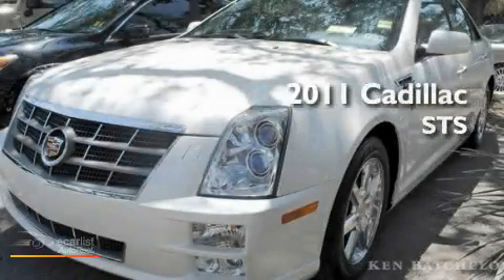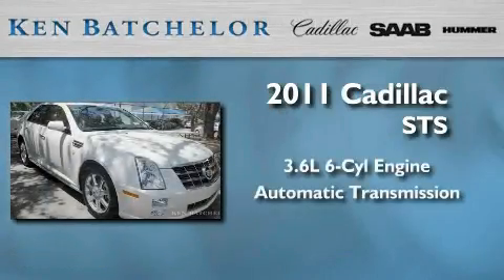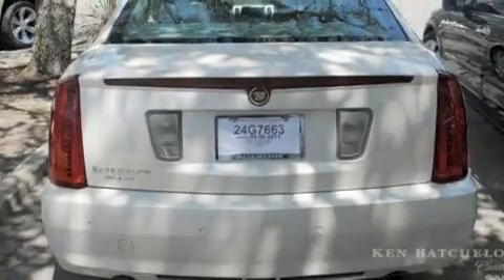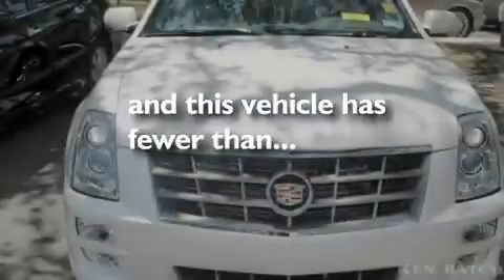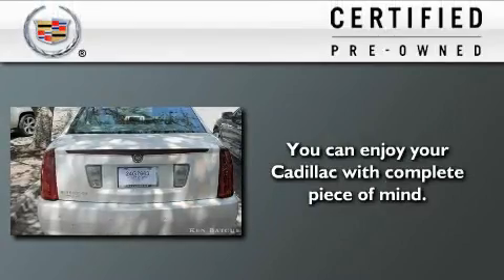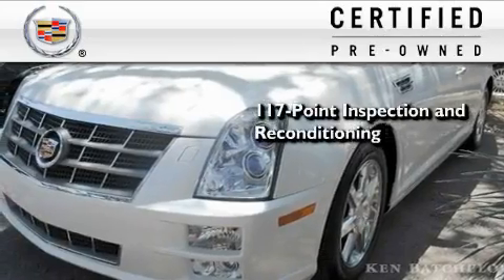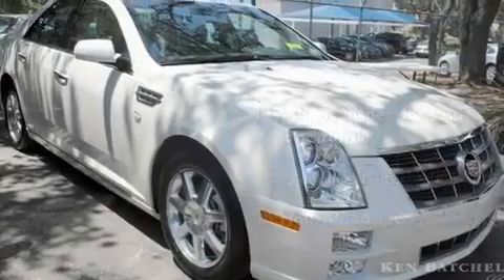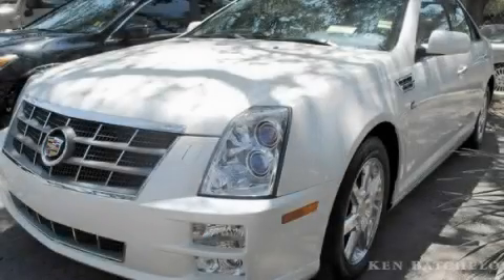2011 Cadillac STS Certified San Antonio TX 78230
Year : 2011

 Make : Cadillac

 Model : STS

 Engine : 3.6L Variable Valve Timing V6 DI Direct Injection

 Trans . : Automatic

 Exterior : White

 Miles : 22,337

 Interior : Gray

 11001 IH-10 W

 Mission

 Values

 Pre-Owned 2011 Cadillac STS San Antonio TX